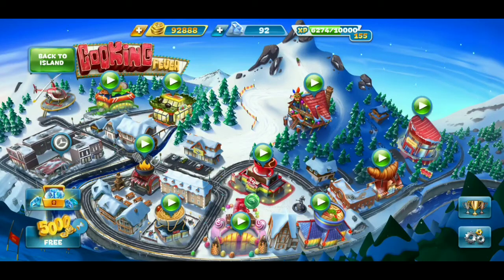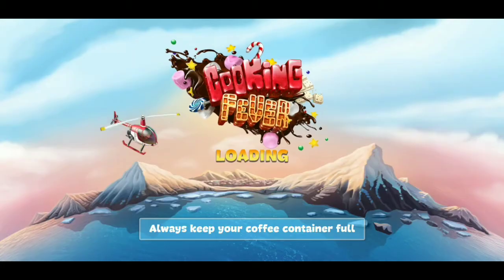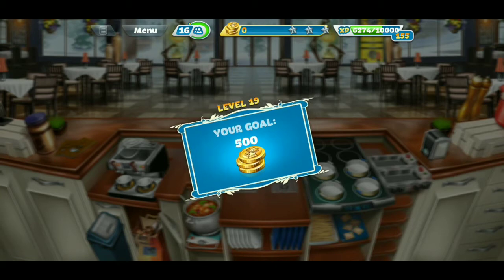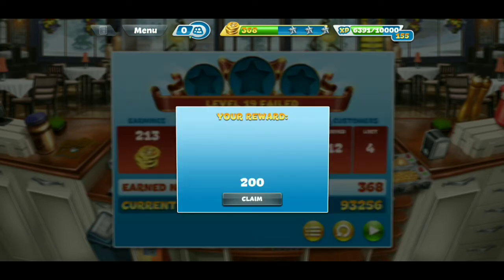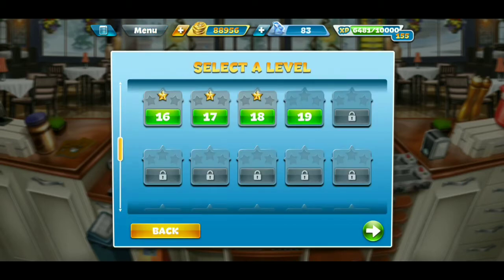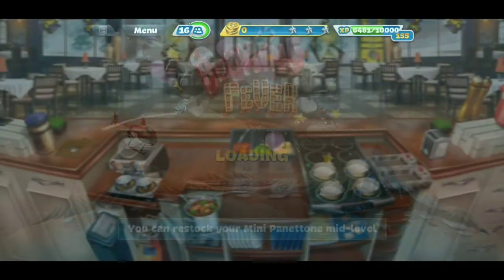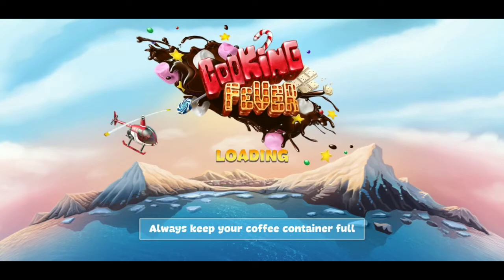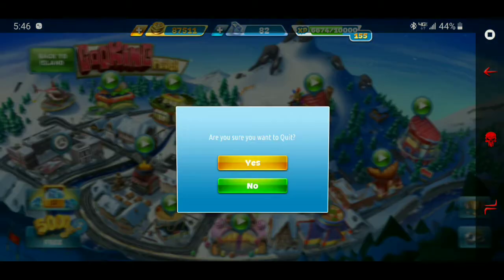Cooking Fever Day 588 Italian Buffet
We then upgrade the Soup Stove and complete level 19.